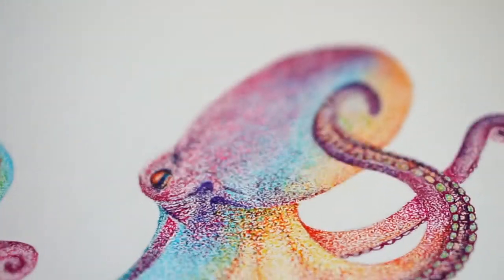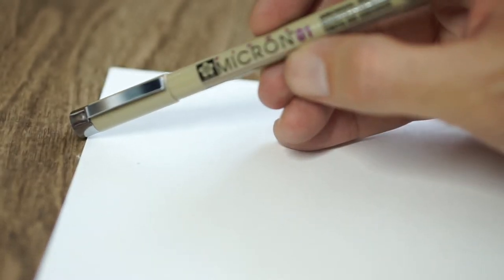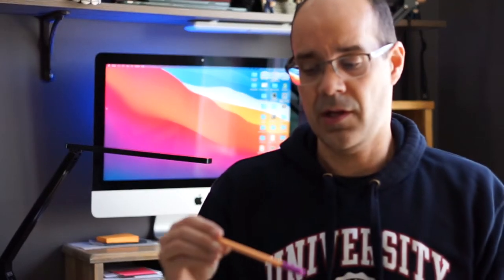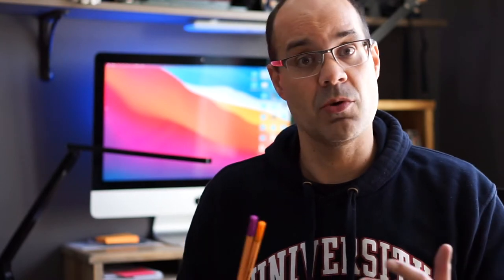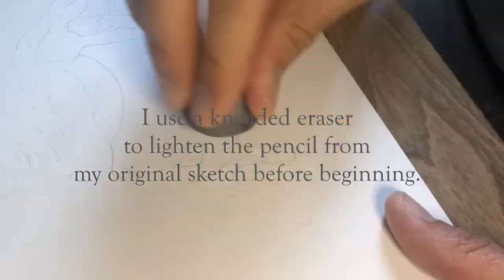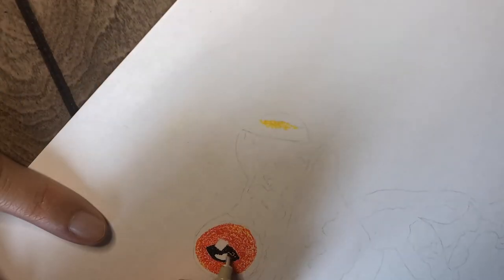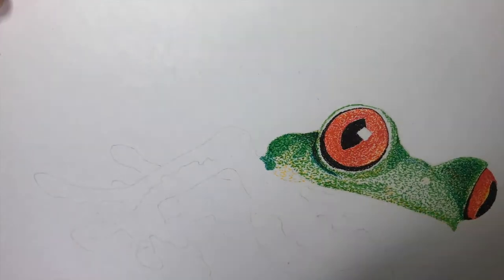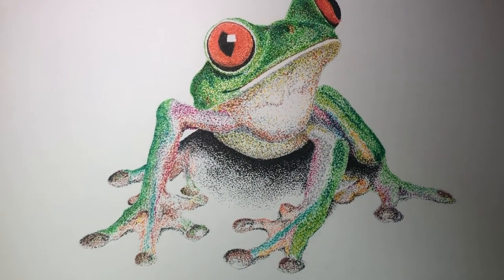Intro to Stippling (3) in color - Pointillism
I'm not an expert, just learning like everyone else, but I thought I'd share what I've learned.